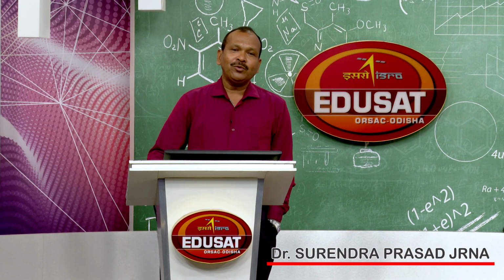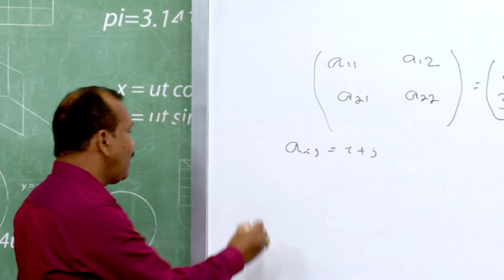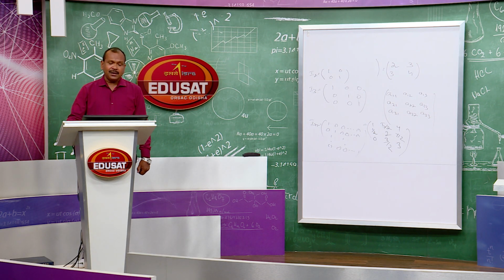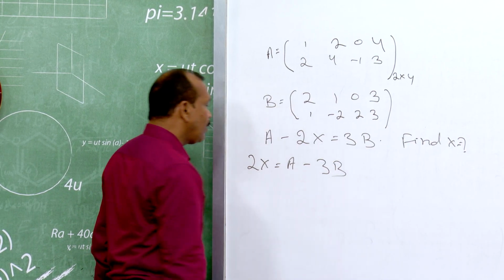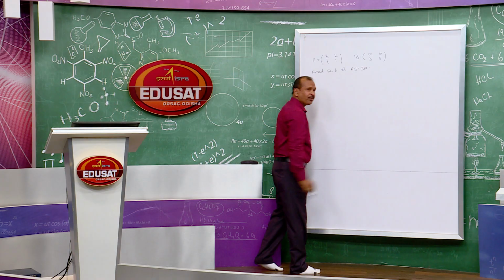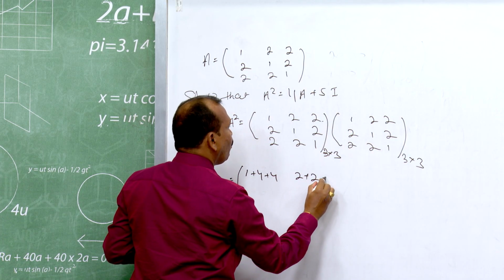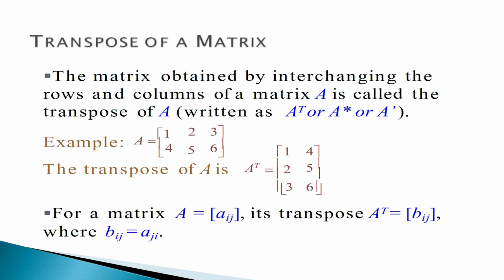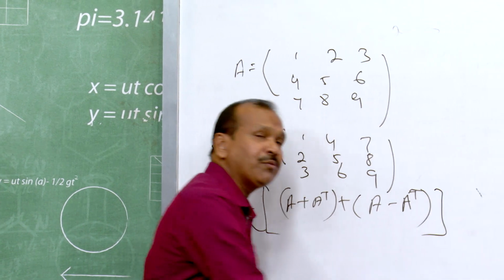CLASS-XII_7 DOT 7 10 2020 CL 12 MATHS UNIT 2 MATRICES RP DR S P JENA